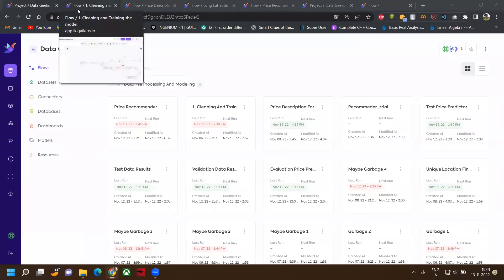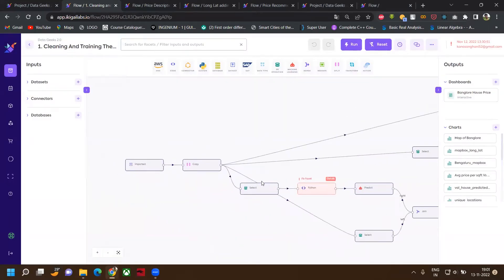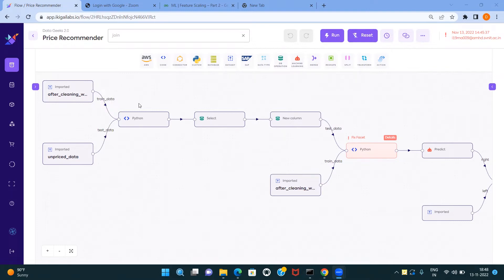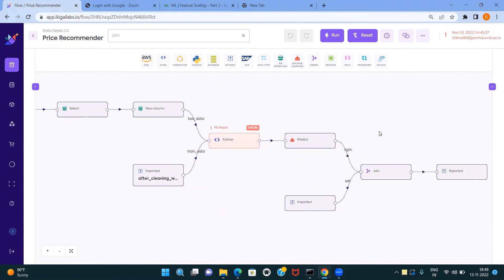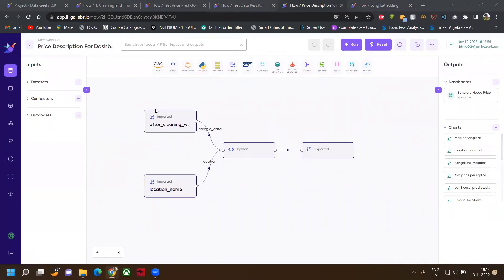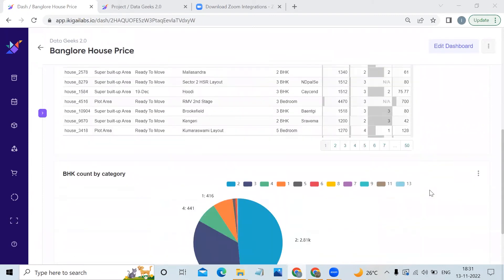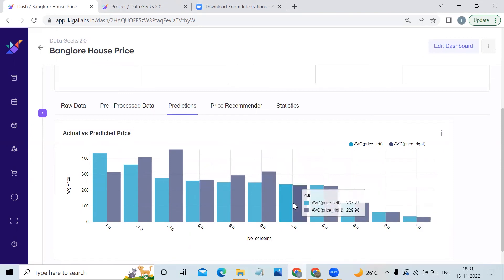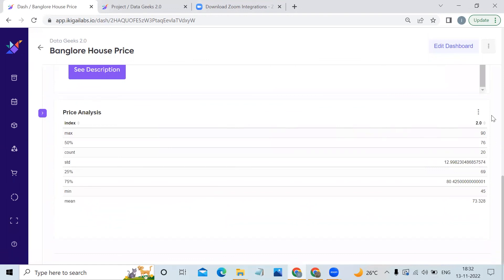Team Data Geeks: SVNIT Case Competition Submission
Team Members:
Ayushi Singh
Kaushik Sanghani
Deepshikha Rathod